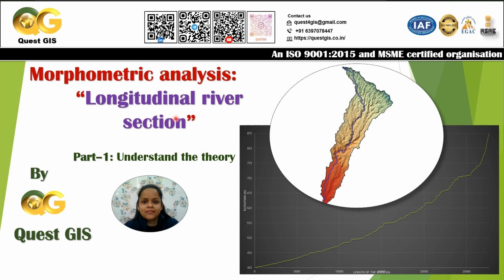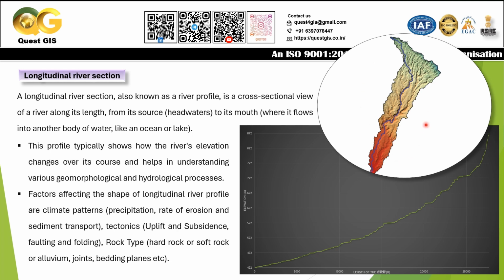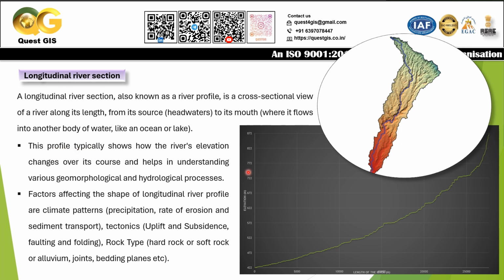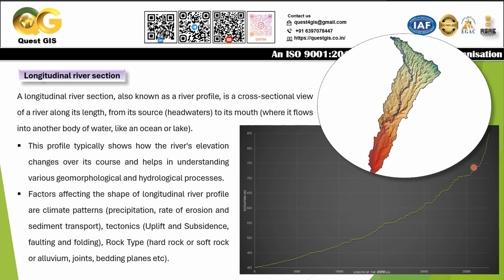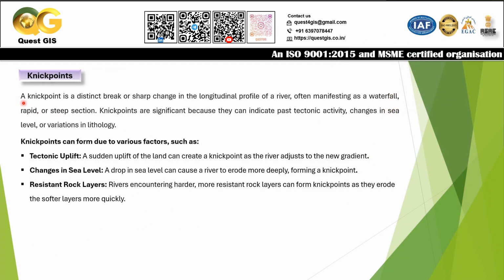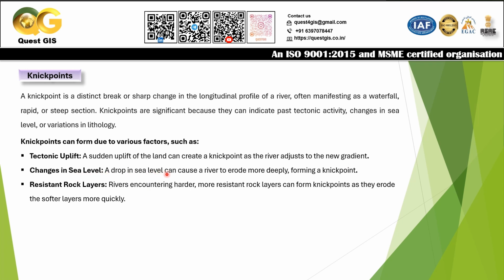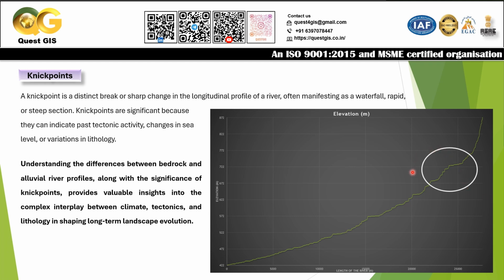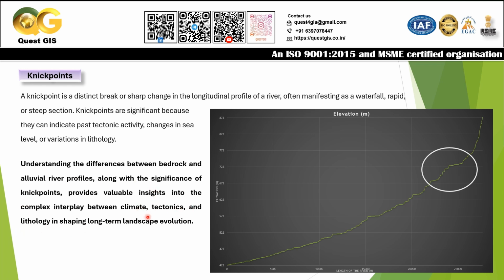Morphometric analysis through Longitudinal profile sections:- Understand the theory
A longitudinal river section, also known as a river profile, is a cross-sectional view of a river along its length, from its source (headwaters) to its mouth (where it flows into another body of water, like an ocean or lake). Understanding the differences between bedrock and alluvial longitudinal river profiles, along with the significance of knickpoints, provides valuable insights into the complex interplay between climate, tectonics, and lithology in shaping long-term landscape evolution.
Please follow Quest GIS at